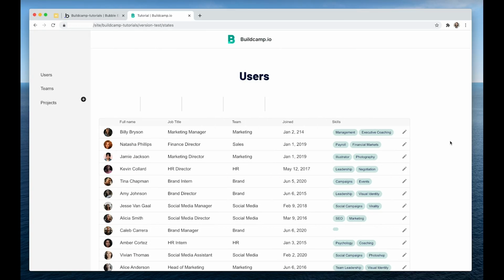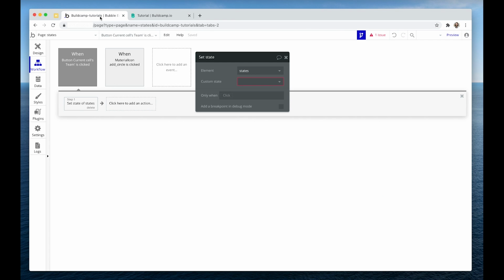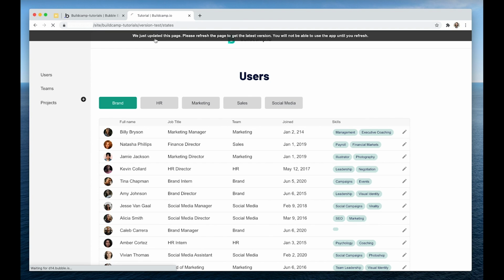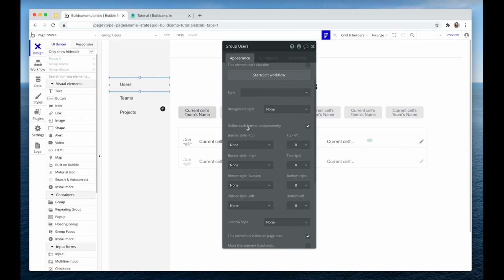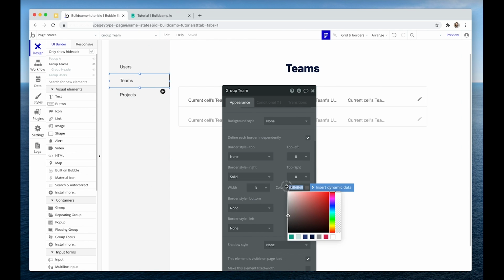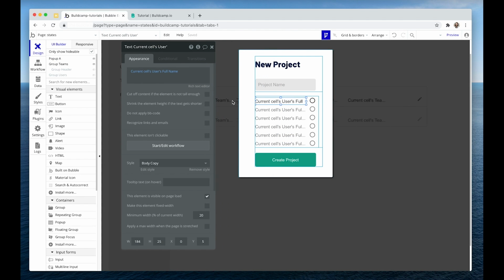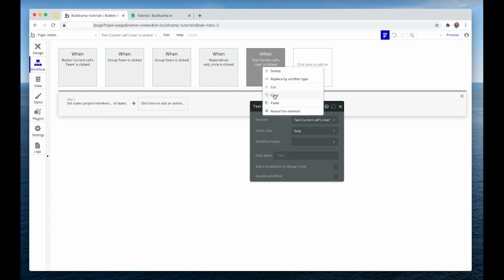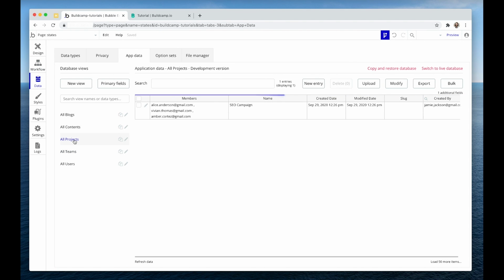Custom States | Bubble.io Tutorial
Using Bubble.io, we'll explore how to implement custom states in your nocode web application.

Custom states are really useful when you want to temporarily store some information on the page and not in the database.

and learn how to build nocode web applications with Gregory John, official Bubble.io bootcamp instructor, coach and multiple startup founder 🚀.